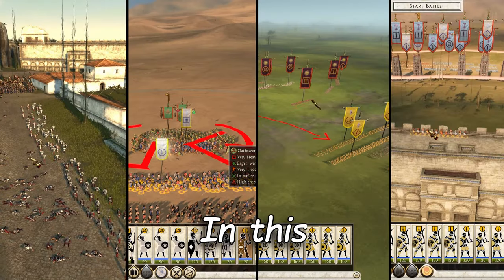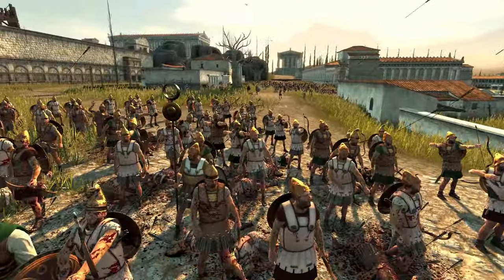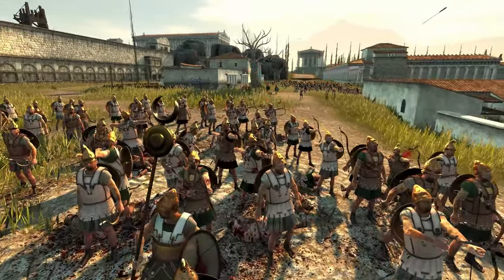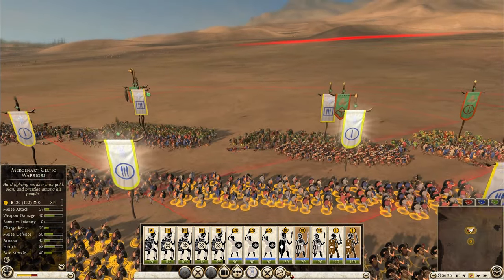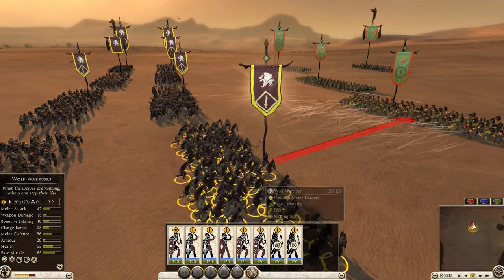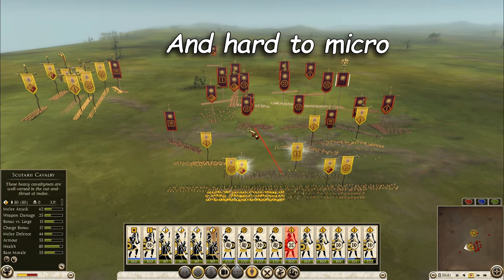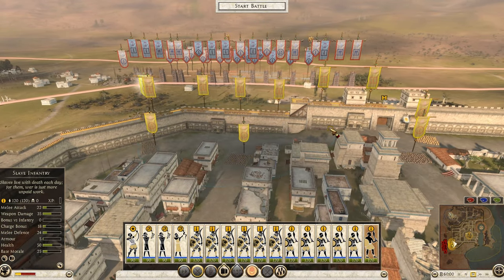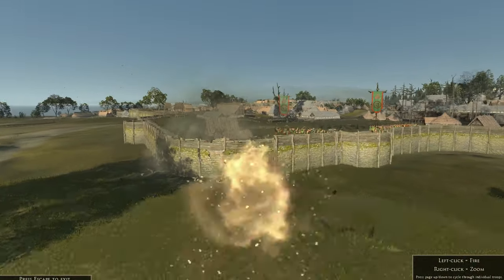How These 9 Changes make You a PRO | Rome 2 Tips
this is a Total War Rome 2 tips videos, where I show 9 changes in your playstyle that will make you a PRO at Rome 2.

Unlock:
- Special discord rank!
- Watch deleted videos!
- Early access!
- Influence in the thumbnails!
- Stream advantage
- Parts of videos (work in progress)
- personal Rome 2 Training!

Turn on: 🔔
(dont mis a video!)